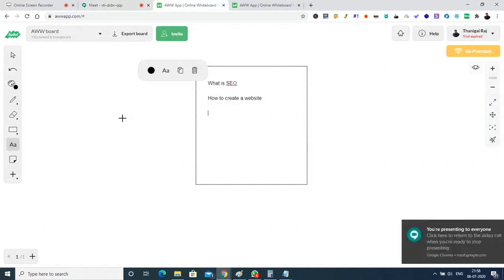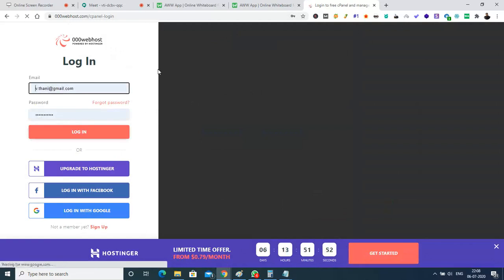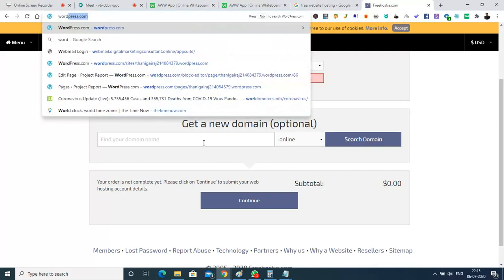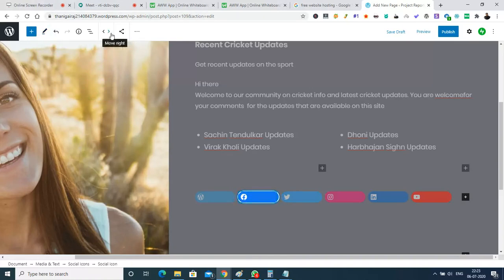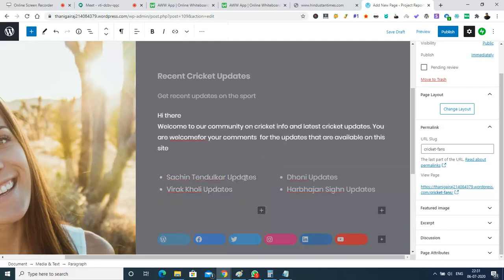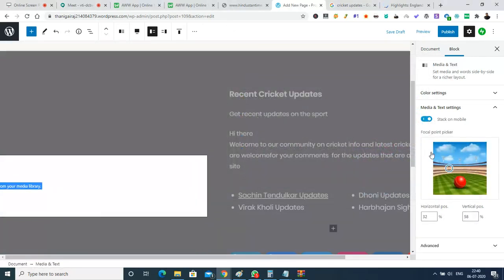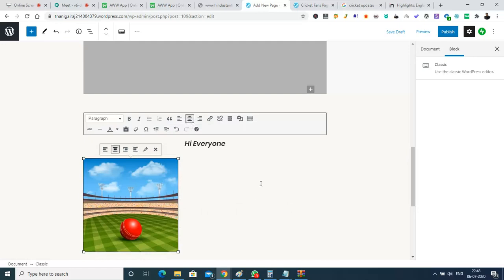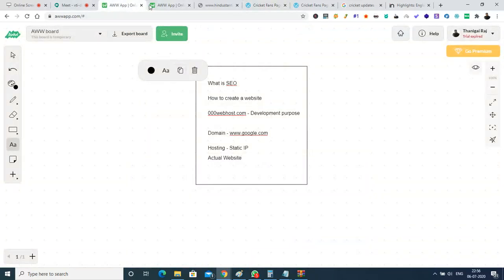How to create a wordpress website for FREE